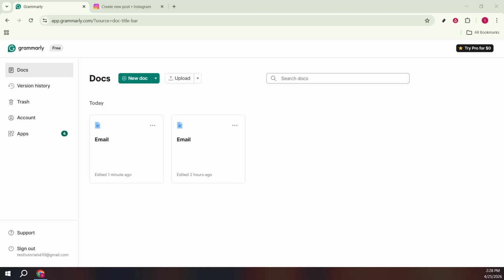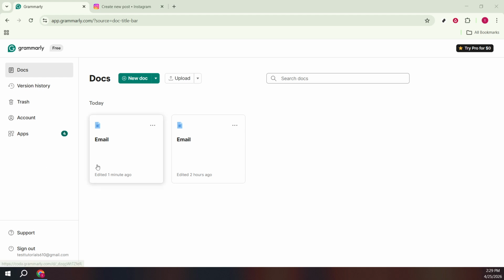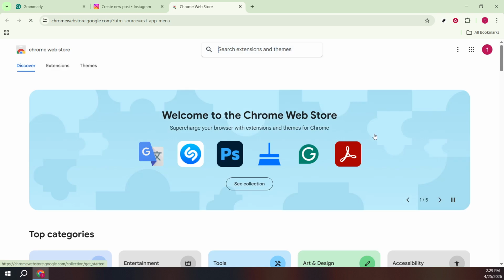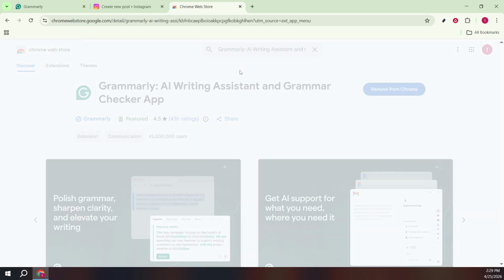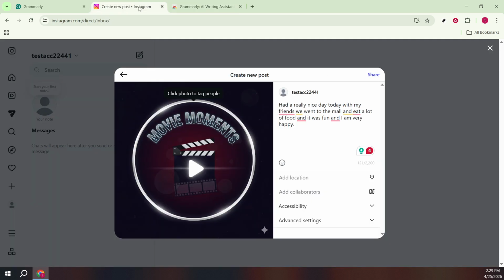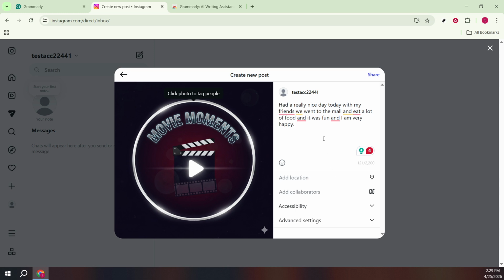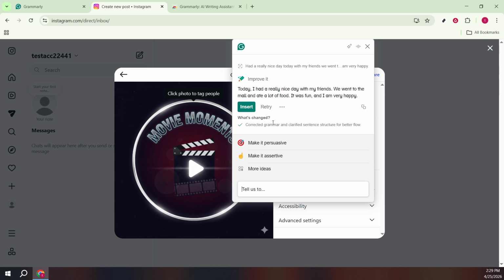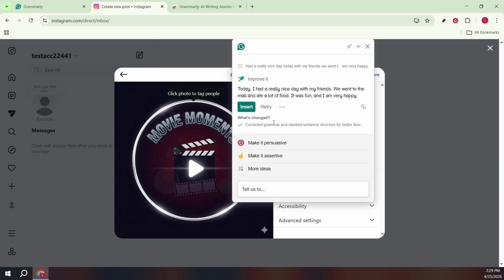How To Use Grammarly AI For Editing Social Media Captions [2026 Guide]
How To Use Grammarly AI For Editing Social Media Captions